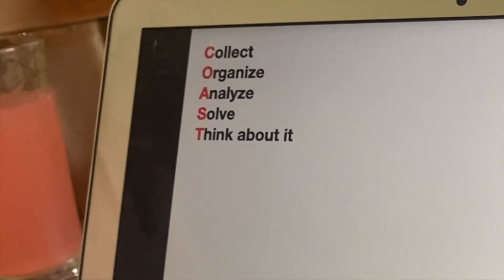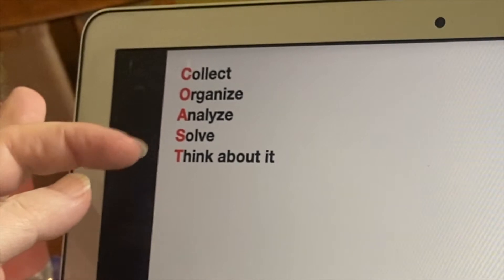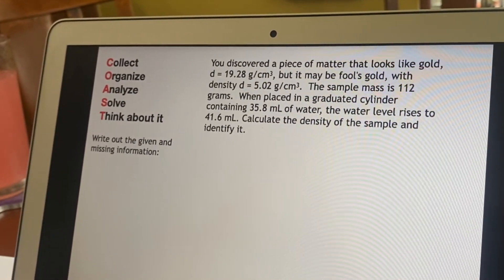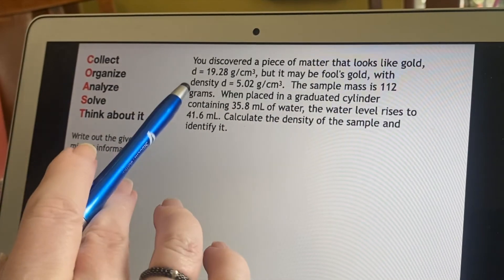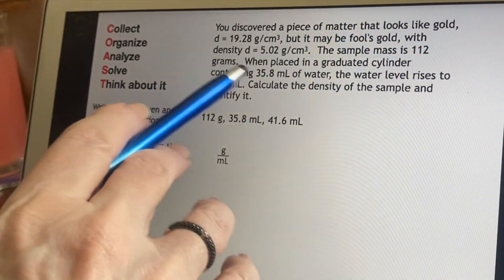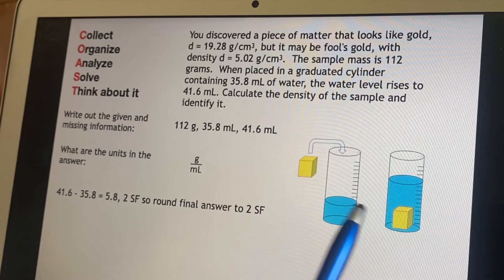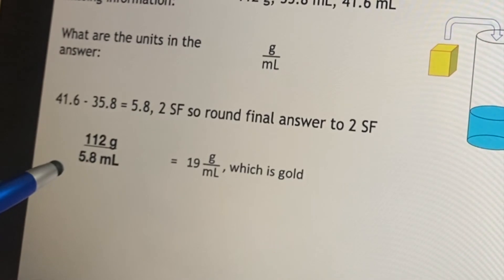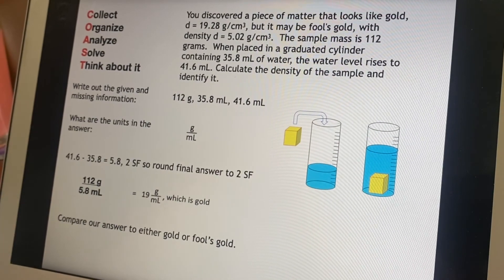Lair Chem2 Ch. 1.2: C.O.A.S.T. – A Framework for Solving Problems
Collect, Organize, Analyze, Solve, Think.